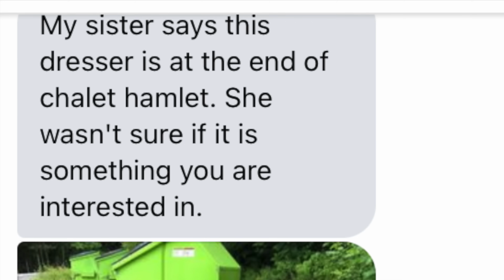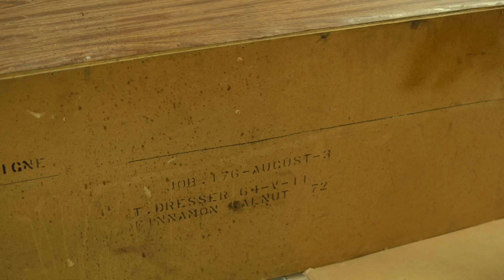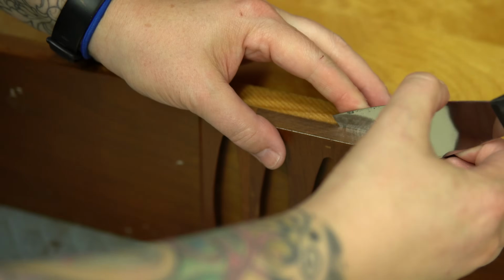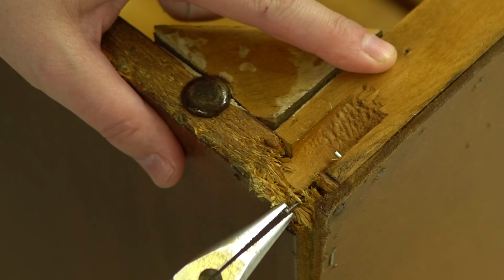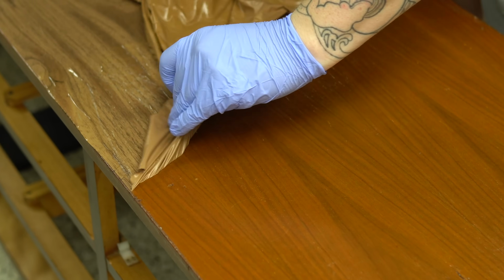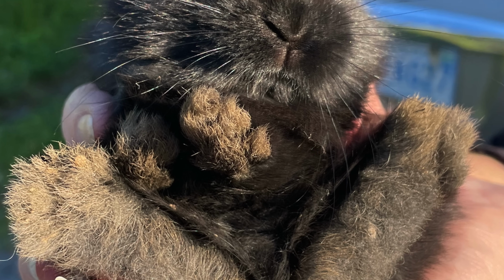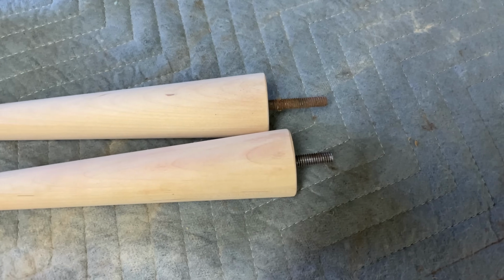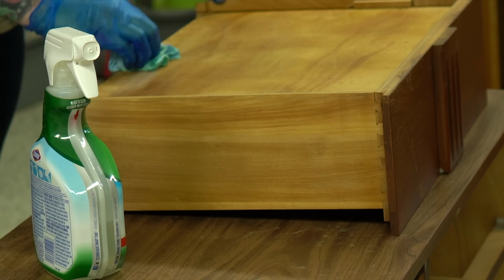Dumpster Dresser- AMAZING RESTORATION of a trashed mid century dresser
I couldn't believe my eyes when I got a message about a discarded mid century style dresser literally sitting roadside for garbage collection that day. While not every piece thrown out is worthy of or able to be salvaged, I decided to drive a half hour each way to go check this one out. Stinky, dirty, legless.

Four days of hot, sweaty work (summers in the valley of Nova Scotia are crazy humid and hot) later, I can't even believe it's the same piece. I'm thinking we are going to keep this one for ourselves to use in our living room.

I DID however discover a manufacturers error AT THE VERY END of not only the work, but editing this very video. I was crushed to realize they had put two handles on the wrong drawers, covered the mistake with toner, and because I simply took each handle off during the refinishing process and numbered them to go back on the same drawers, I didn't catch the error until it was pretty much too late. My friends Jim & Cindy from @FurnitureWarriors reminded me that mint error coins are often worth more. Maybe it's the same with furniture?? Hahaha! One can only hope!
❤️ @TFGUnplugged – Raw, ASMR-style restorations
❤️ @tfgsnacks – Short-form, quick makeovers

💡Mirka Mirlon pads (for applying the Odie's) - 1500 grit

💡Zinsser Shellac